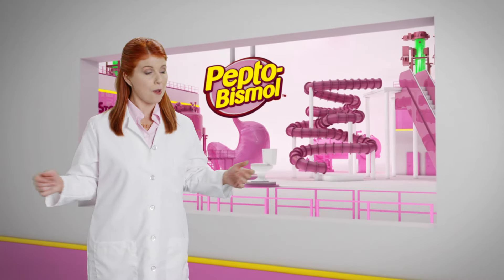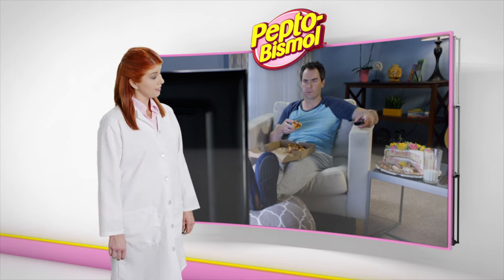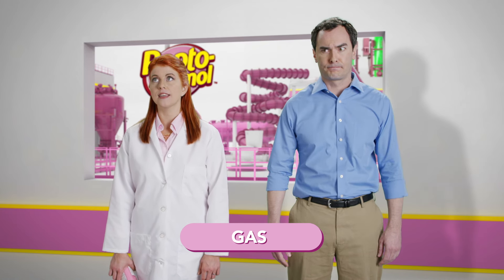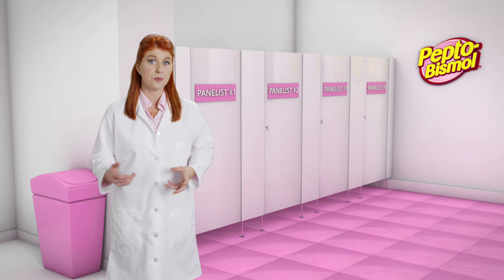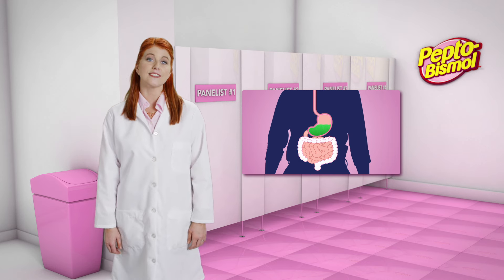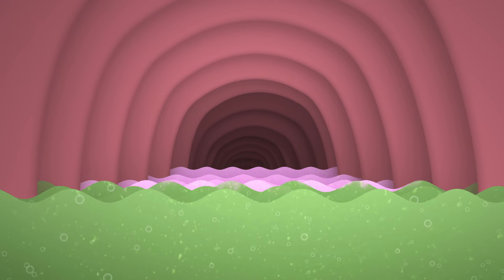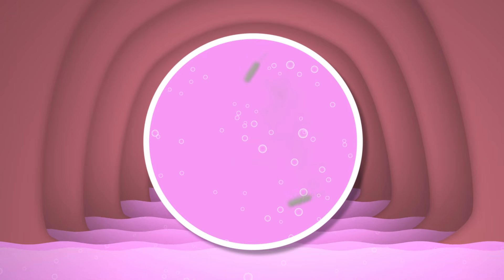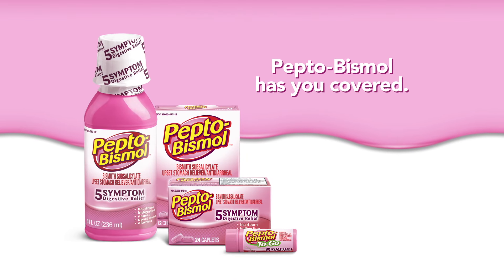Pepto Laboratory Presents: Lower Gastrointestinal Symptom Relief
Pop into the Pepto plant where “laboratory” meets “lavatory” and learn about treating lower gastrointestinal symptoms.